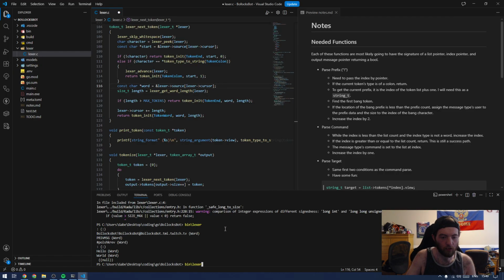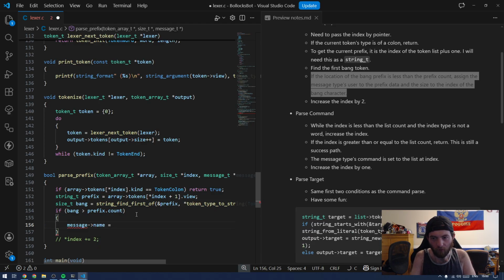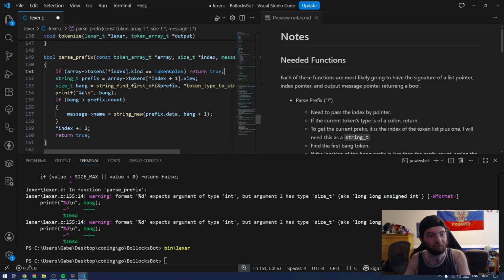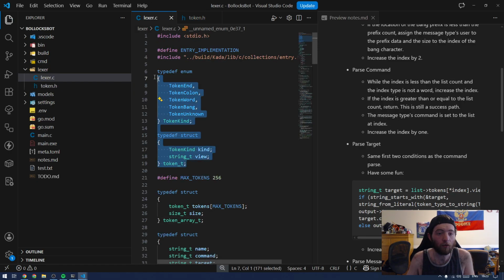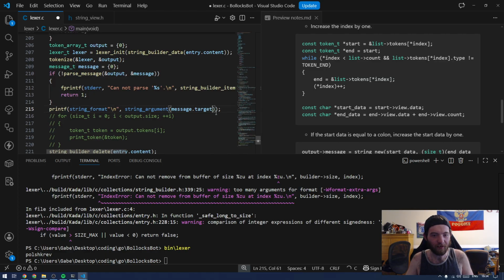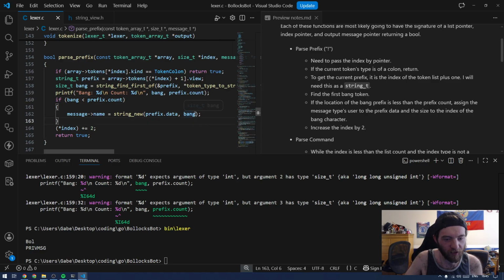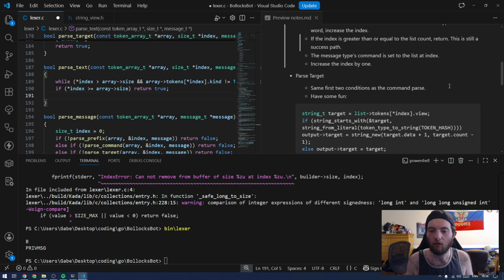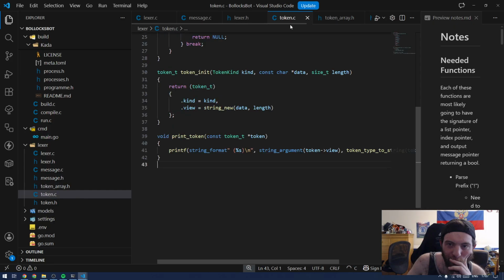Parsing in C is Harder Than It Seems